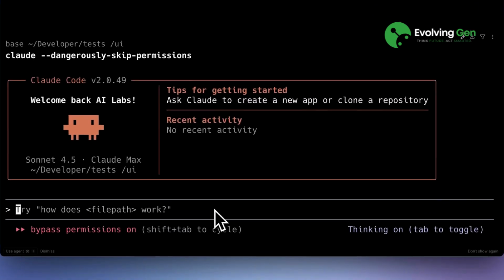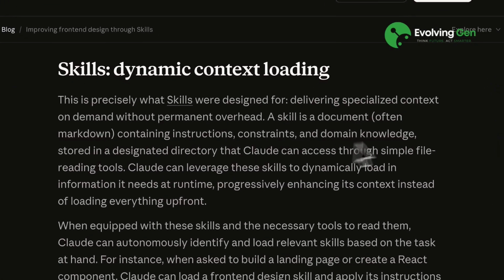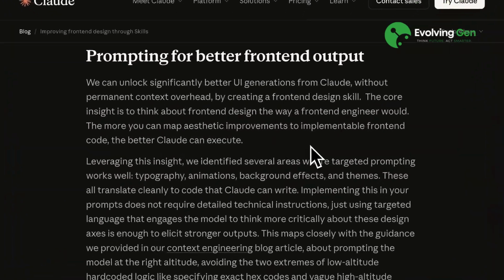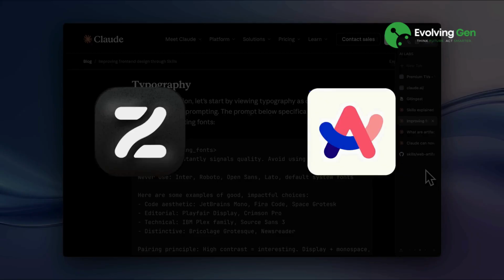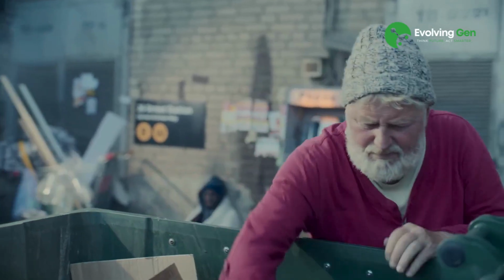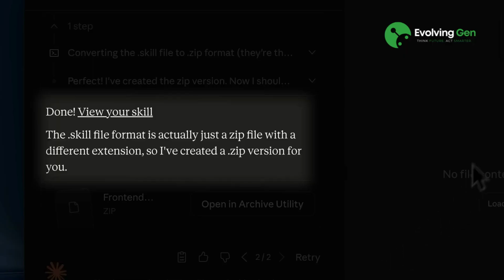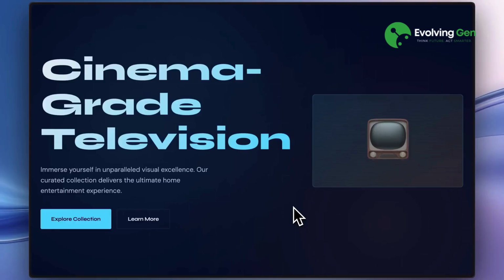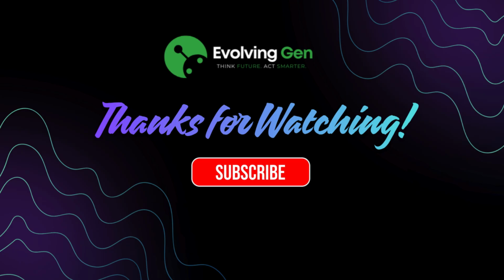Fixing AI-Generated UIs with Claude Code (Real Test)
Claude finally tackles one of AI’s biggest weaknesses: bad UI design.
In this video, I show how to fix broken, messy AI-generated interfaces using powerful Claude Skills inside Claude Code. Instead of just generating code, Claude learns how to refine layouts, improve usability, and actually make designs usable.
I also test Claude AI in real-world projects using a VSCode setup to see how creative and practical it really is. From fixing spacing issues to improving structure and flow, this is a real look at how far AI UI design has come—and where it still struggles.
If you're using AI for frontend development, this changes how you should be thinking about design.